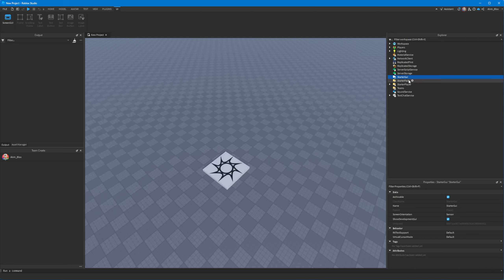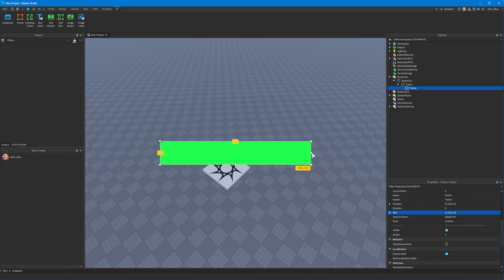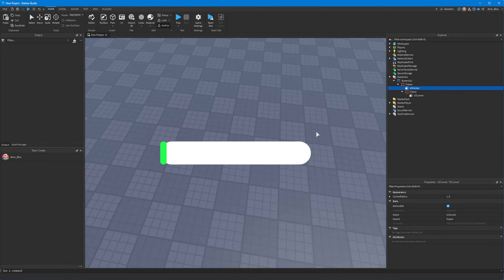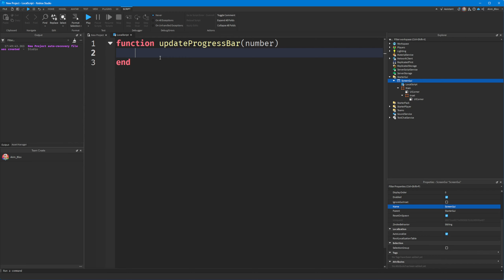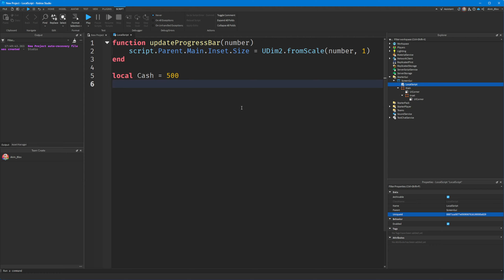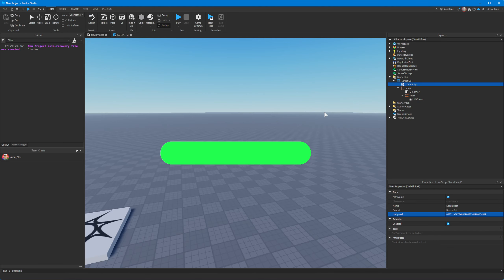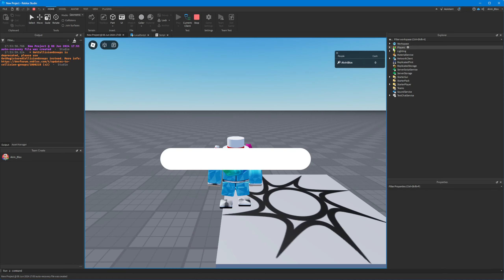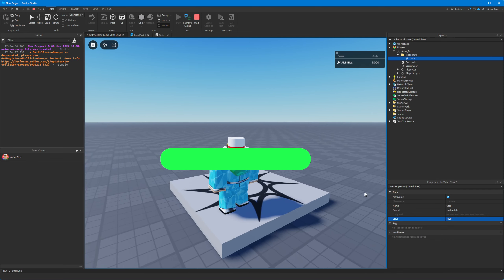Progress Bar GUI - Roblox Scripting Tutorial